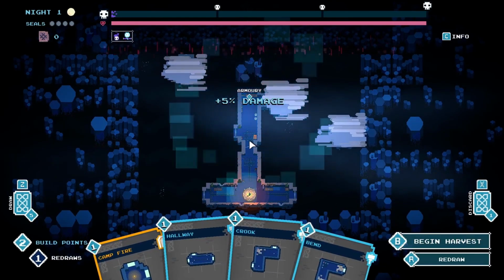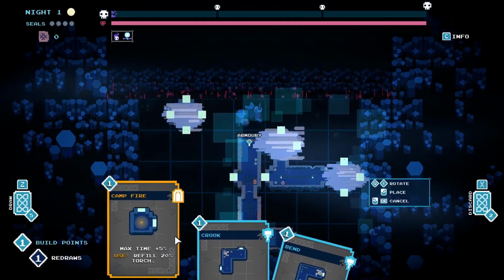Building Your Own Dungeon and Surviving It – Into the Restless Ruins Review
Dive into Into the Restless Ruins where you create your dungeon before exploring it! A unique roguelike deck-builder, the game combines strategic dungeon crafting with auto-attacks and a challenge that keeps you on your toes! Will your hand-crafted dungeon be your downfall or your path to victory? 🎮🔥 Find out more in our review, only on the Veteran Game channel! 😱